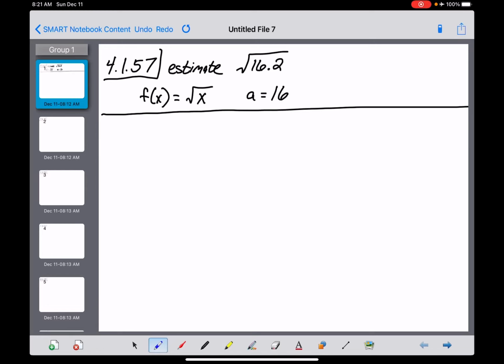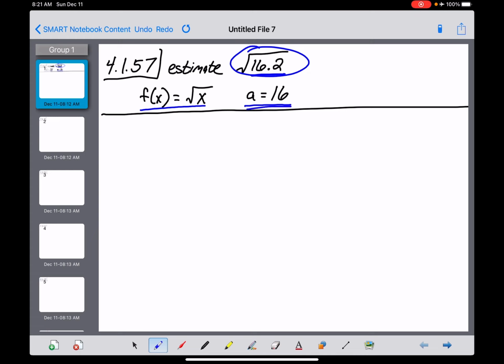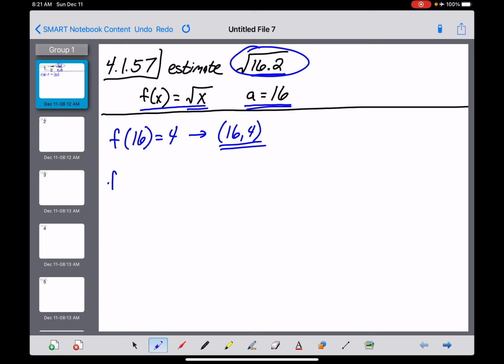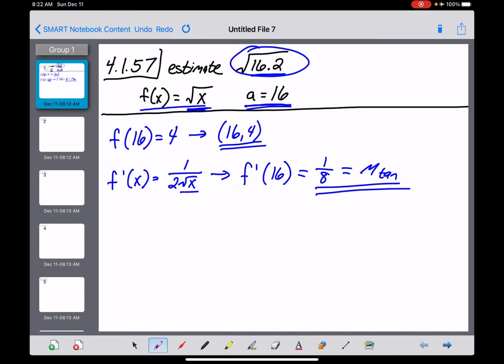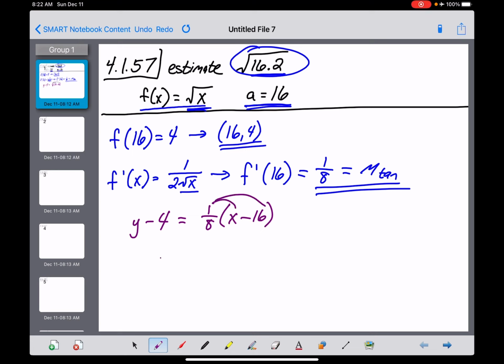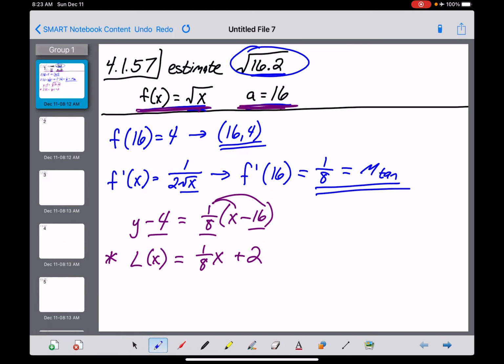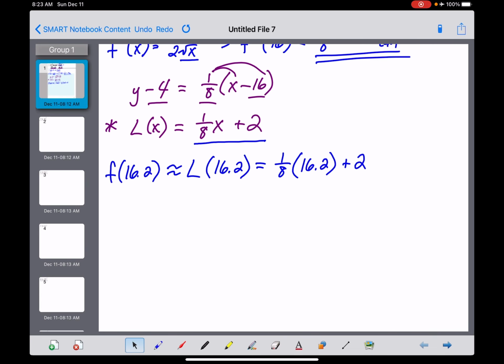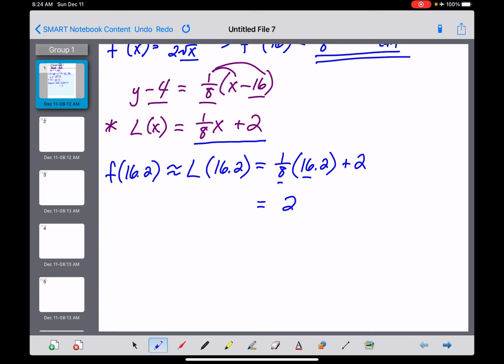AP Calc - 4.1.57